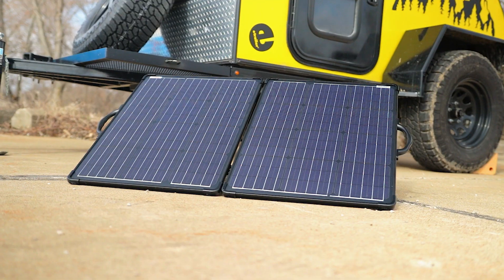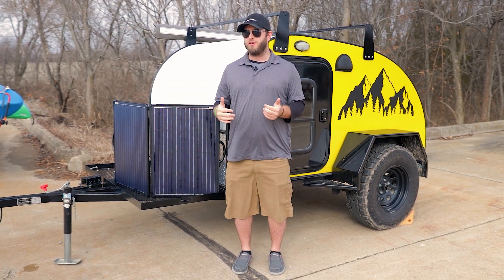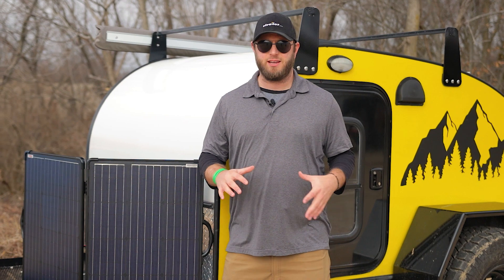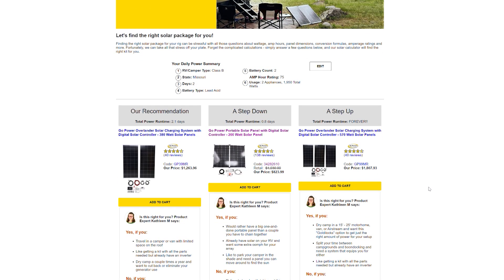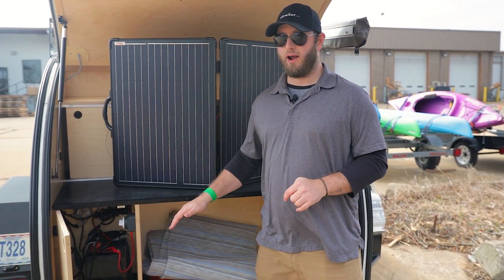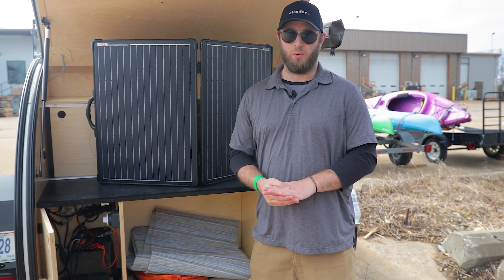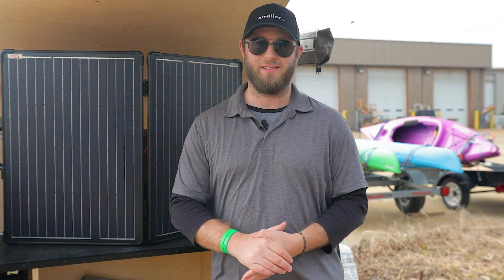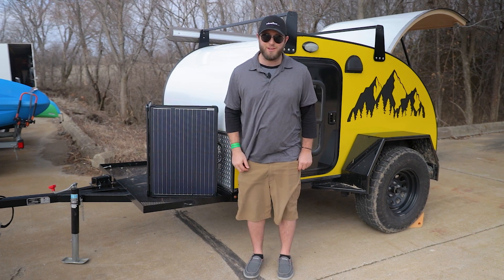Why Does Battery Type Matter for Solar Power?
In this video, we'll break down the nitty-gritty of why the type of battery you choose for your solar system can make or break your energy independence.

00:00 - Intro
00:11 - Battery types
00:29 - Overview
00:50 - Solar controller compatibility
01:20 - Discharging different battery types
01:57 - Increase your capacity